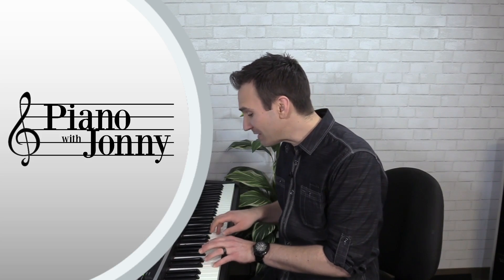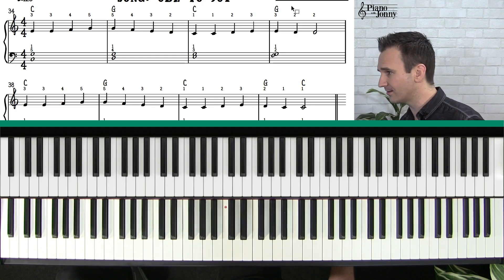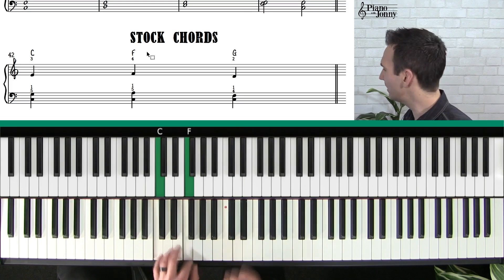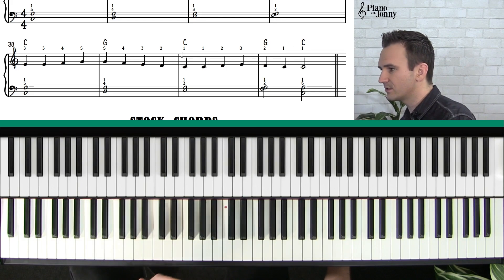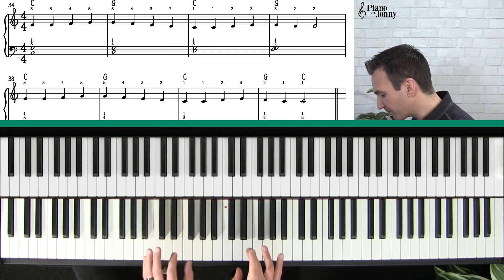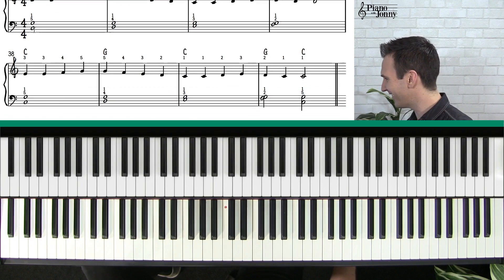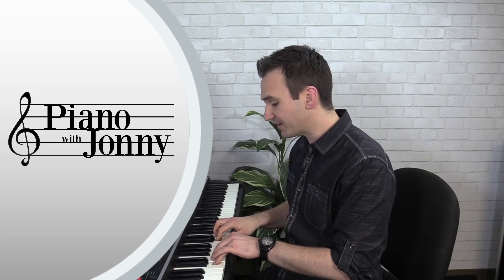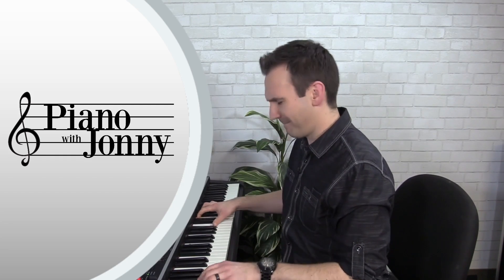3 Stock Chords beginners can use to jam over almost ANY song/style! Piano Quick Tip by Jonny May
► Get Unlimited Access to All Courses with your FREE 14-Day PianoWithJonny Trial Membership

LESSON SUMMARY

In today's Quick Tip, you'll learn:

- The 3 Stock Chords you can use to jam over just about any song or style at the piano!
- How to read a lead sheet
- How to play a beginner swing groove

Now, if you're a total beginner and want a SOLID foundation in reading music, technique, reading lead sheets, playing chords, and stylizing in jazz, blues, cocktail jazz, and more, checkout the full length course where you'll learn:

- All 12 Note Names (plus strategies for memorization)
- Proper Technique
- 5 Warm-Up Stretches
- 10 Exercises for Finger Strengthening & Control
- How to Read Treble / Bass Clef with 5 Fun Songs
- How to Structure Practice Time
- How to Read These 5 Tunes as Lead Sheets (melody / chords)
- My 3 Stock Chords (they work over all 5 tunes!)
- The Groove Formulas Behind Swing, Latin Jazz, Cocktail Jazz, Pop, and Blues Styles
- How to Apply These Styles to the 5 Songs

Our members get unlimited access to this plus over 150 other courses, plus access to our live monthly events, weekly challenges, and supportive piano community.

Your teacher,
Jonny May